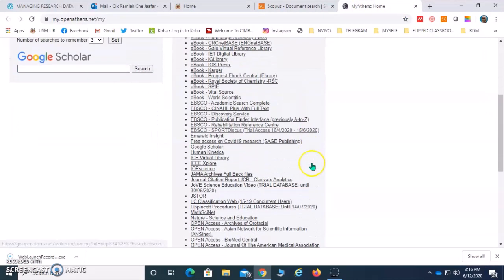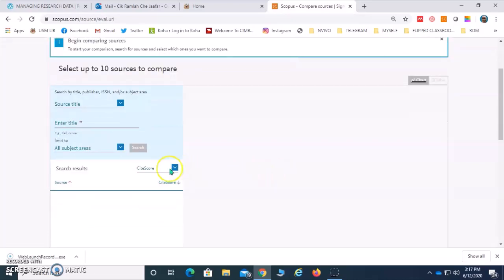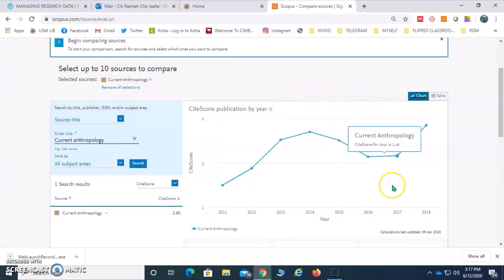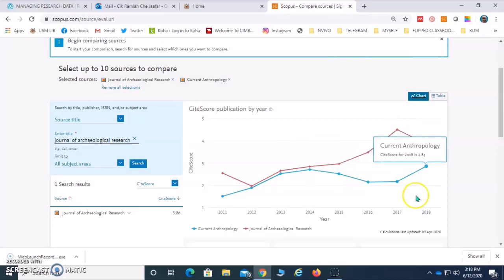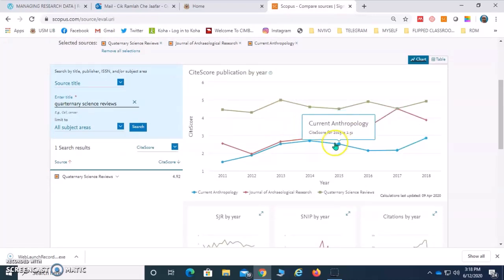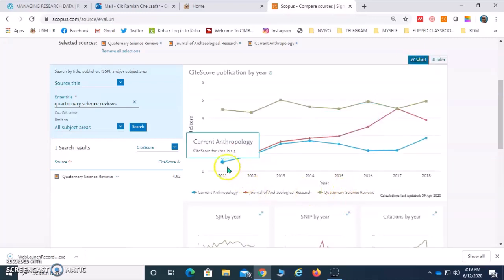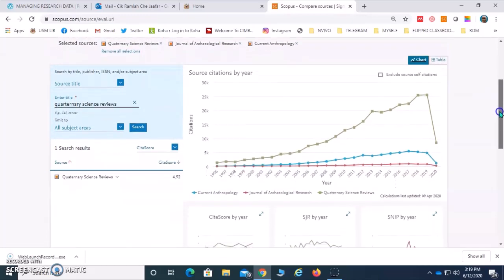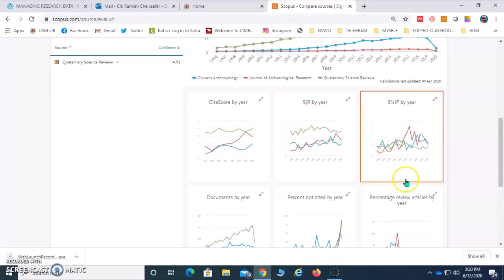How to compare sources in SCOPUS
This quick e-tutorial explains about how you can compare between different sources (journal titles) before you decide where to publish your research output.